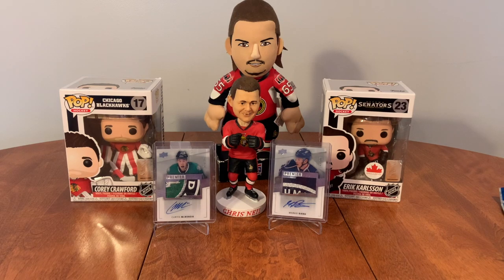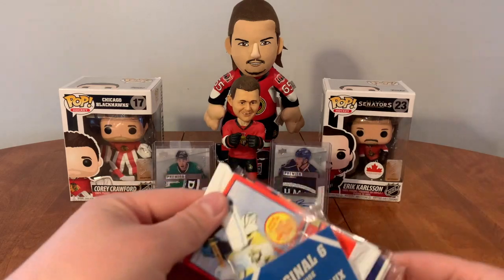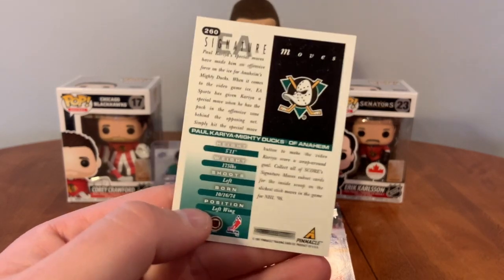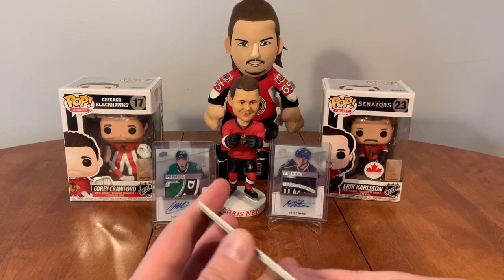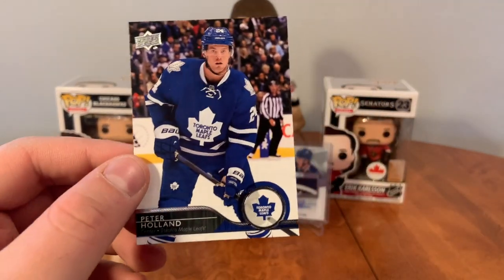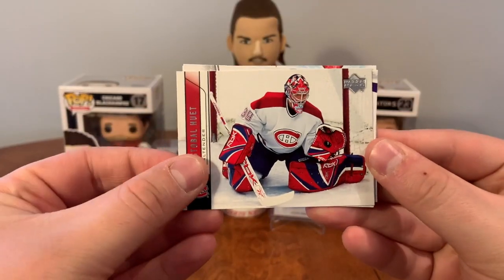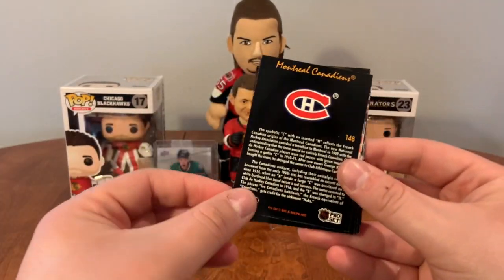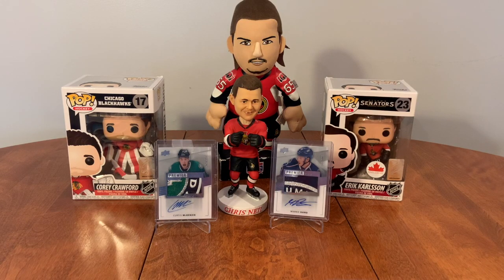They Rebranded! - Five $2 Dollarama Surprise Bags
They changed their packaging. Thats all.

Monday – Mystery Monday - Bonus Content and Different Products

Where I get my cards :

eBay Mystery Packs